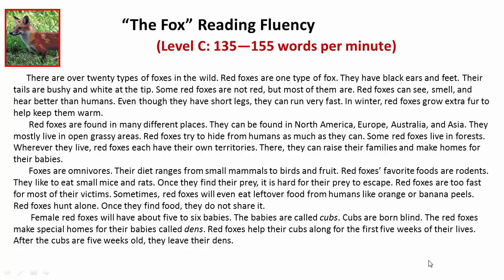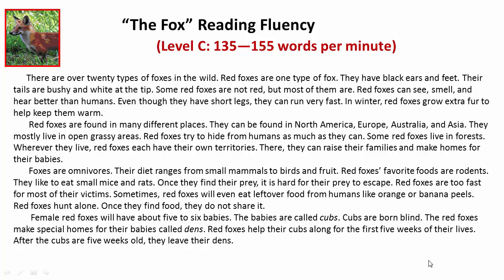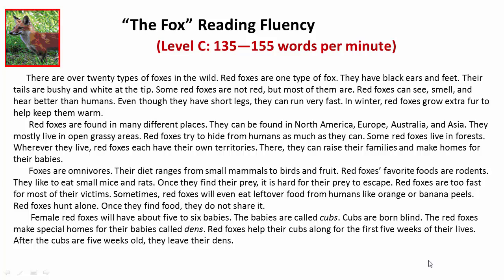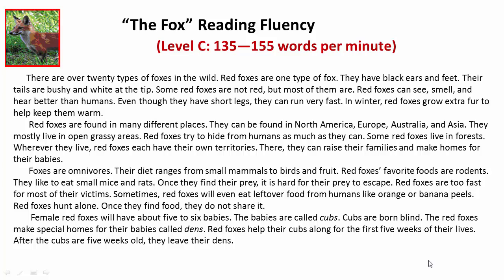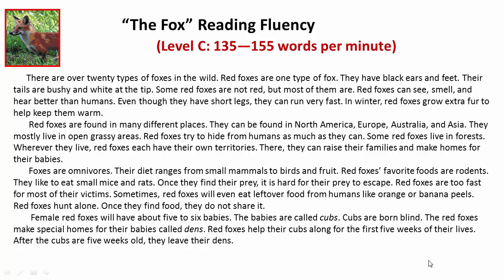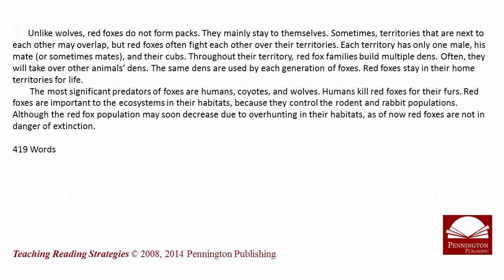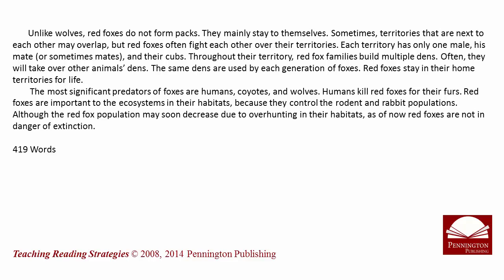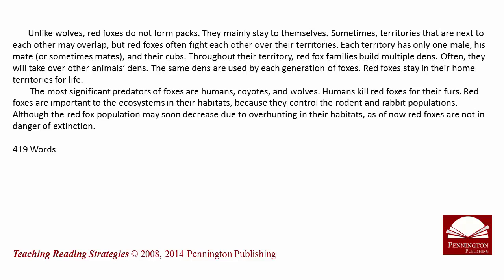“The Fox” Reading Fluency Level C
Check out the evidence-based The Science of Reading Intervention Program for sample lessons or to purchase the program. An easy-to-teach, minimal prep, affordable full-year word recognition and language comprehension program.